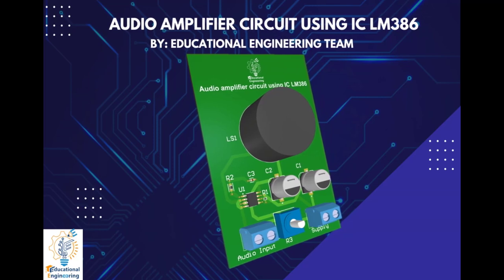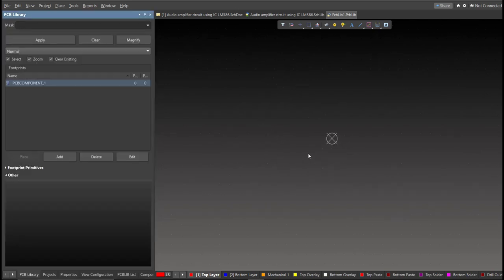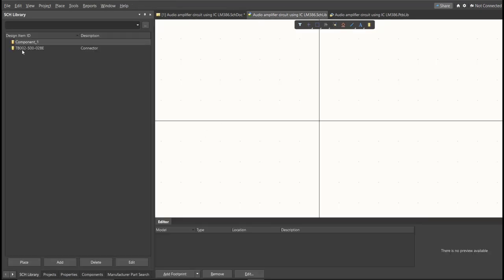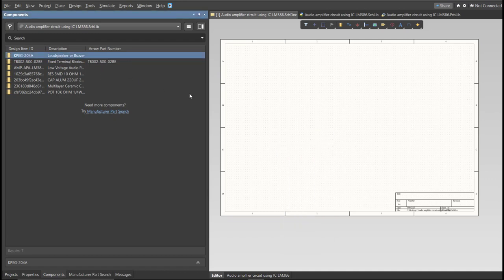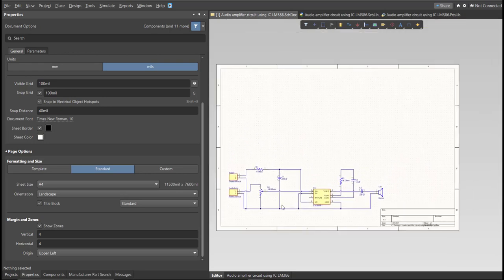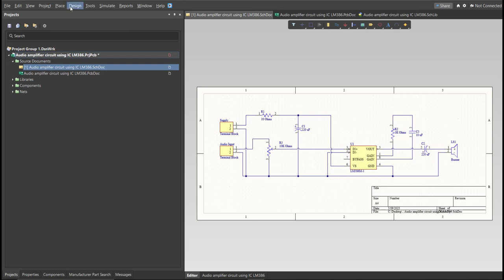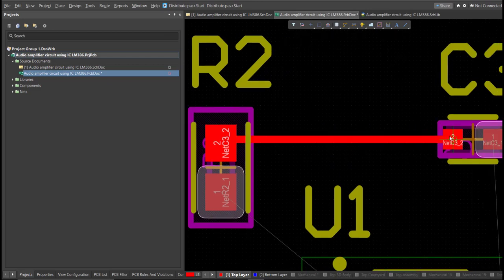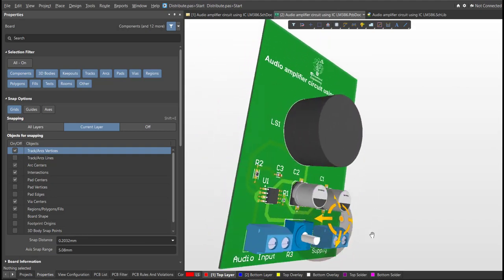Audio amplifier circuit using IC LM386 | Altium Designer PCB Tutorial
Do you want to amplify the sound of your music or audio projects? Our Audio Amplifier Circuit using IC LM386 in Altium Designer is the perfect solution for you!

In this video, we'll show you how to design and build a simple yet powerful audio amplifier circuit using IC LM386 and Altium Designer. This circuit will provide high-quality amplification of audio signals from a variety of sources, including smartphones, computers, and music players.

We'll start by explaining the basics of audio amplifier circuits and how they can be used to amplify sound signals. We'll then show you how to design the circuit schematic for the audio amplifier circuit using Altium Designer and choose the appropriate components for the design.

Next, we'll move on to creating the PCB layout for the circuit, using Altium Designer's advanced tools and features to optimize the design for size and performance. We'll show you how to place the components on the board, route the traces, and add the necessary connectors and mounting holes.

Once the PCB design is complete, we'll show you how to manufacture the board using a PCB manufacturer, how to solder the components onto the board, and how to test the circuit to ensure that it is working correctly.

By the end of this video, you'll have a solid understanding of how to design and build an Audio Amplifier Circuit using IC LM386 using Altium Designer. Whether you're a beginner or an experienced electronics hobbyist, you'll find this video informative and helpful.